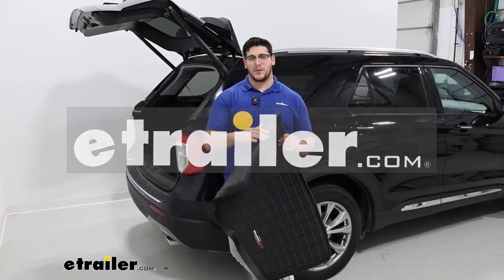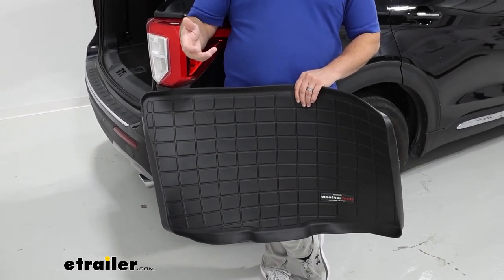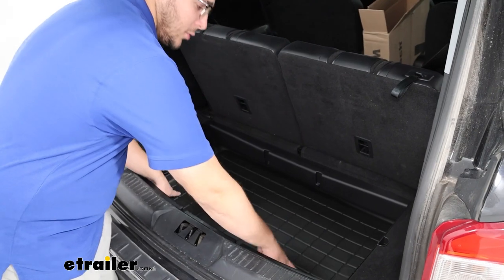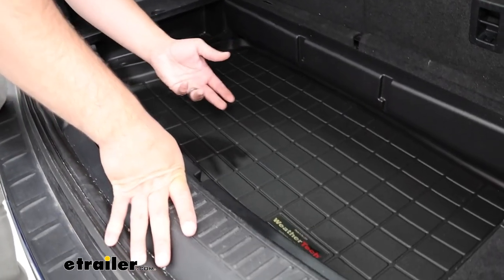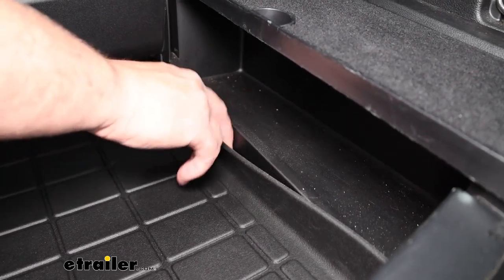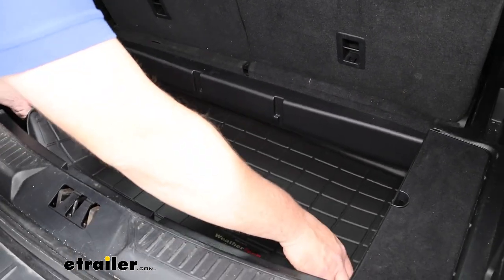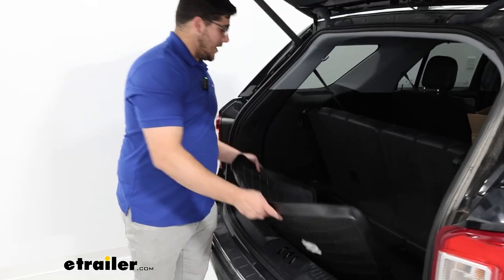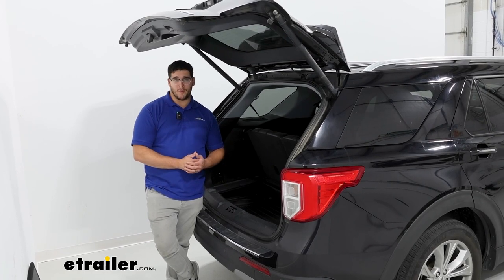Step-By-Step Installation Tutorial for the WeatherTech Cargo Liner on a 2021 Ford Explorer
Him I'm Matt with etrailer.  Today we're gonna be talking about our WeatherTech auto floor mat in your cargo area in our 2021 Ford Explorer.  Now this is gonna be a great option for you if you're taking in a lot of dirty items and putting it in the back of your cargo area.  Things maybe like a jack or anything else that's gonna be outside.  So let's take a closer look at how to put it in.  So we're actually gonna have to take off this lid right here and just set this aside.

And the way this is gonna slide in here is pretty straightforward.  It's just gonna line up and contour the inside of this storage compartment and sit right in the place.  And this is gonna be a great spot if you need to put anything for maybe changing a tire in here or if you need to put your extra fluid somewhere.  And that's where this really comes in hand.  If you have any leaks that occur or when you are jacking something up, maybe you're on some dirty areas, whether that be dirt, gravel, or anything else along those lines, this is gonna be able to catch a lot of that debris and what's gonna help all of that debris in here are gonna be these sidewalls.

So since it is so flush with the sides, we don't have to worry about anything slipping through here.  And then we're also gonna have these channels that run across and that's gonna keep any of your items that do sit in here away from the debris.  What I really like about this design too, is like, how you saw how easy it was to put in here.  This is pretty flexible.  It's still a pretty durable rubber plastic, but with me just bending it like this, it's gonna be really easy just to grab it, take it out, and then I can just dump it out on the side and clean it up afterwards.

And once you're done with that, just put it right back in.  And overall, this is just gonna be a simple way of just keep in the back of your Explorer clean if you do have a lot of items that you've taken out and put 'em back in, or you're just worried about any leaks occurring.  But if you liked everything you saw today, that's just a look at the WeatherTech auto floor mats in our 2021 Ford Explorer.